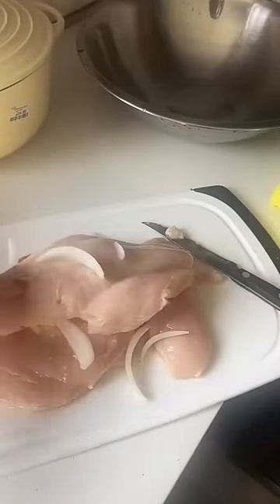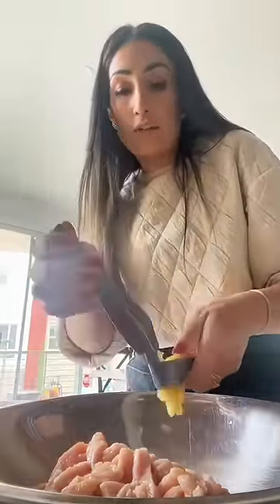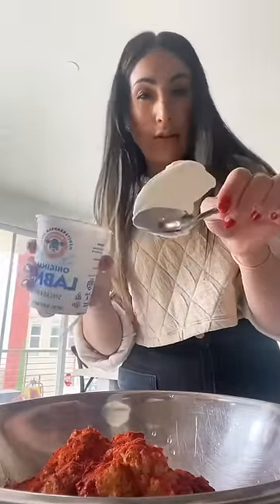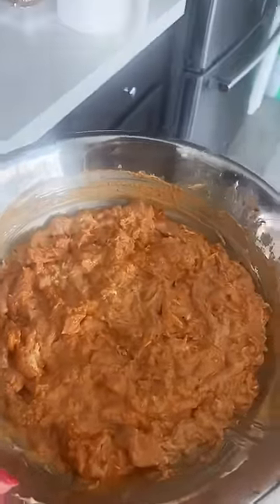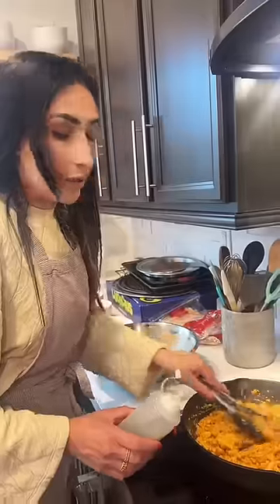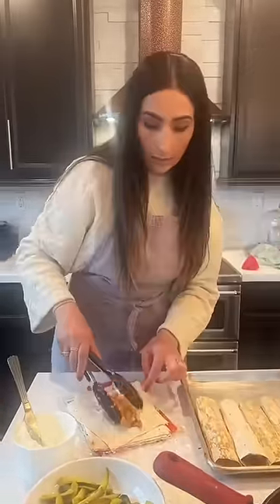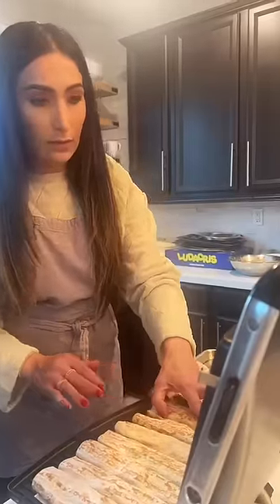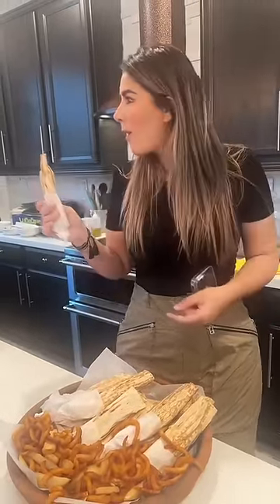Making chicken shawarma